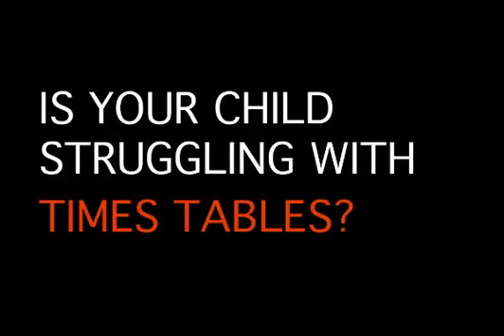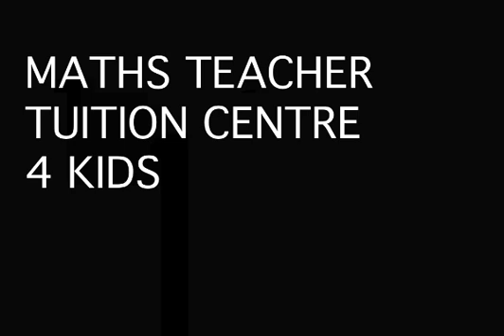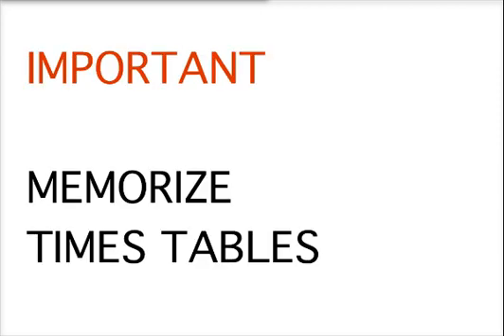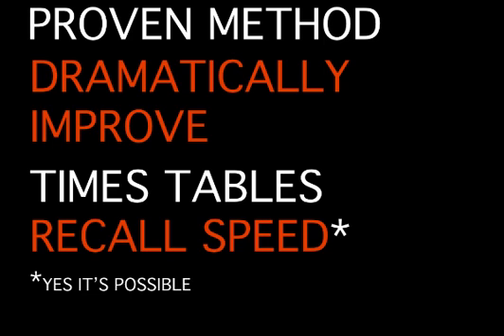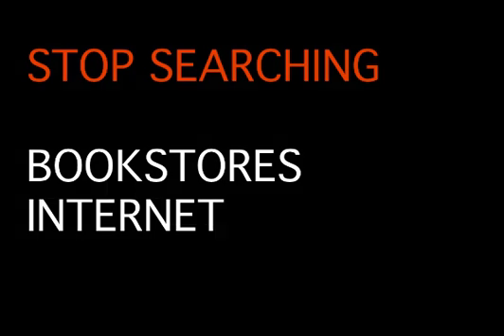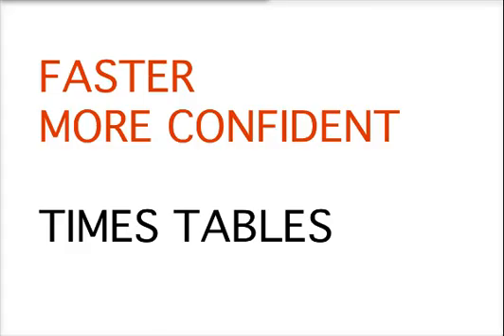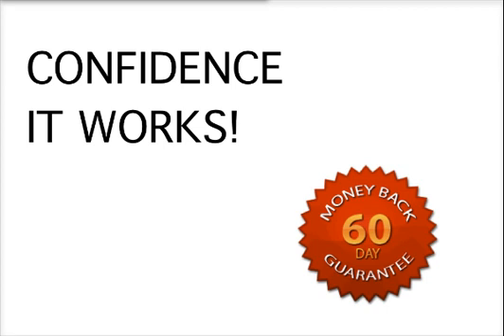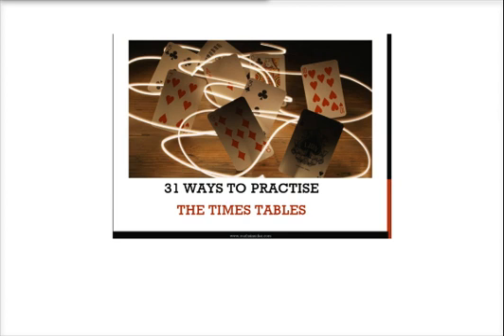teach my child timetables - improve time management skills students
It's been a month since I unleashed the 31 Days to Faster Times Tables program. Sales are going well and I've received some great feedback from customers as to how they and their children are enjoying the program.

What I also know is that there are some of you out there ,who like to take the tips and advice you read here on Maths Insider and take direct action, without needing to buy a program.

So I've produced a FREE video that explains exactly how you can guide your child to faster times tables in just one month.

It includes advice on the best age to start, the best resources to use for your child's learning style and where to find resources. In fact everything that the DIY maths parent needs to fix those times tables issues.